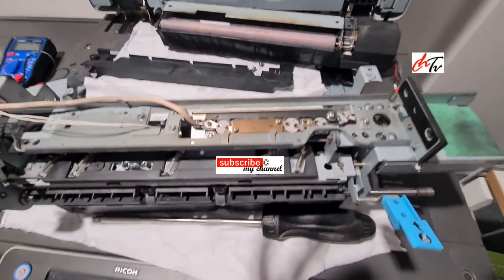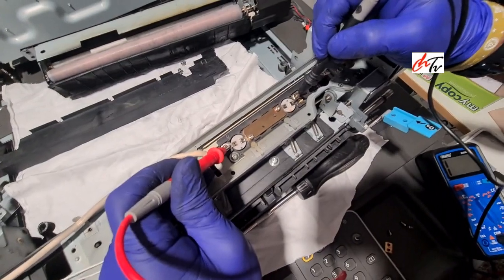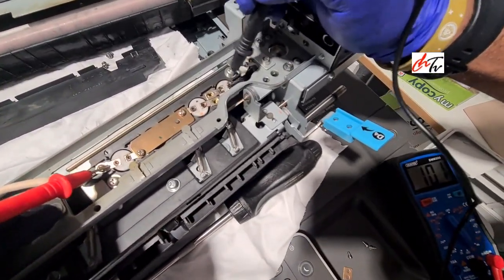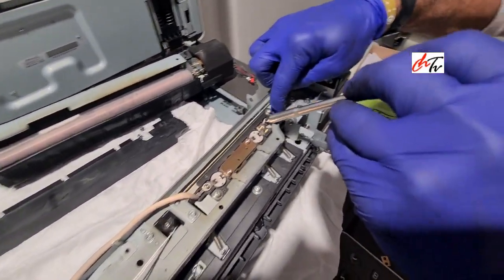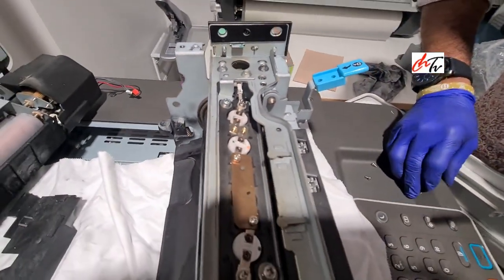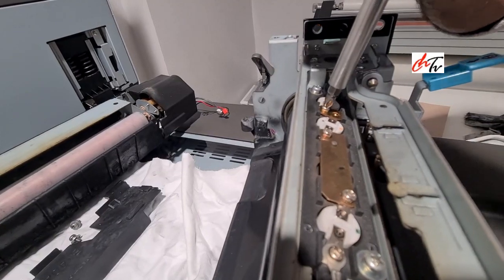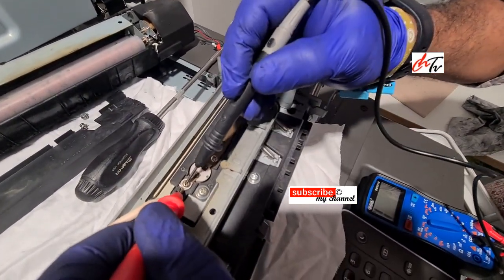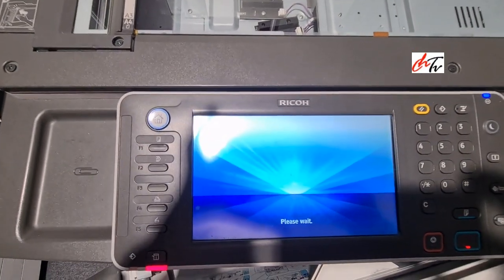sc572-02 code of 7502, mp9002, mp7503,mp9003 | Ricoh copier fixing | dirty thermopile lenses failure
Symptom, possible Couse;
Presser roller thermistor warmed up error,

The centre temperature of the the pressure roller measured by the the the the trimotor does not 20c within 100 seconds after the heater turns on.

Couse : dirty thermopile lenses.
              Defective thermistors

* clean the thermophile lenses
* Replace the thermistor at the end of the pressure roller.